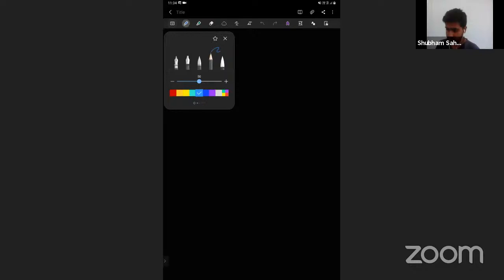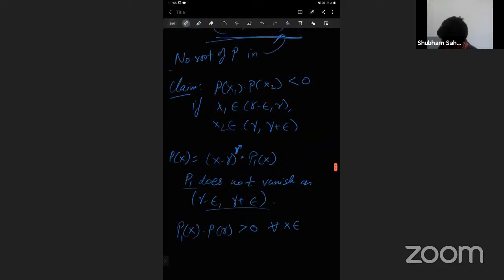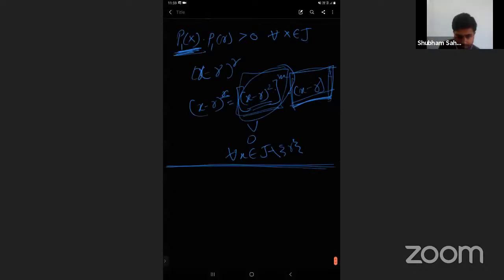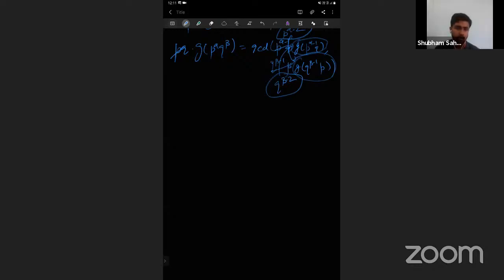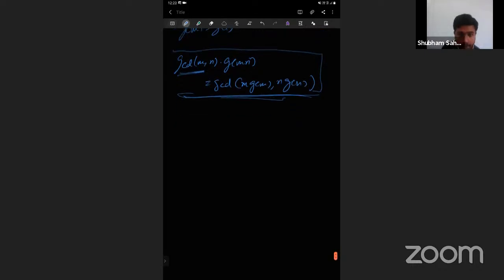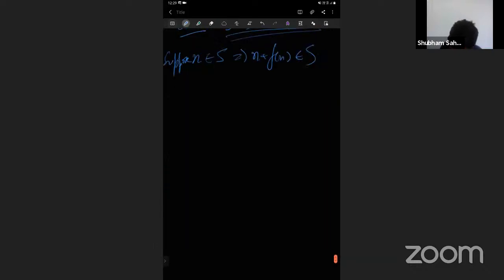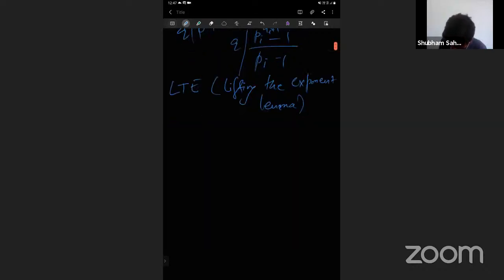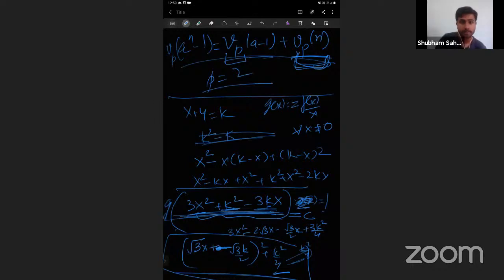INMOTC 2021 March2 Session 2